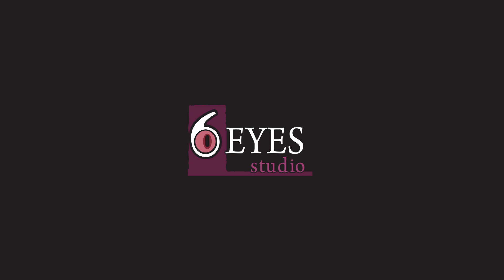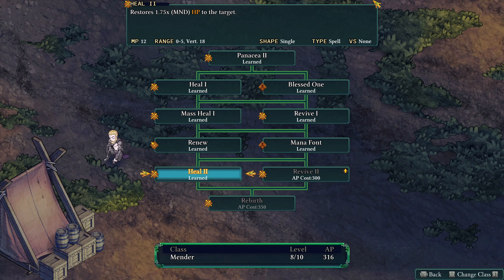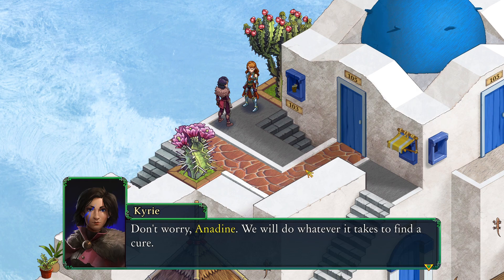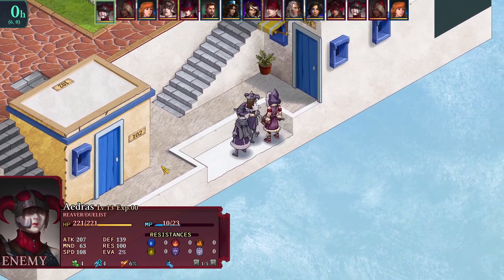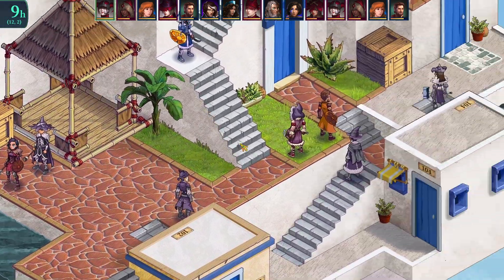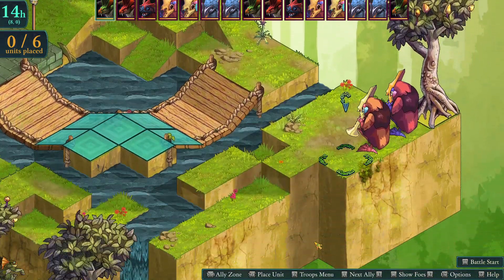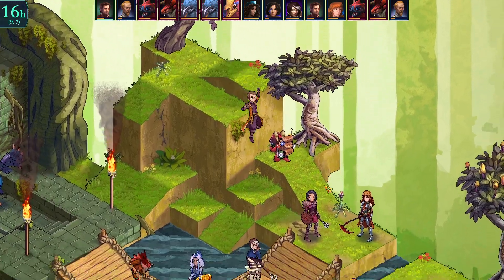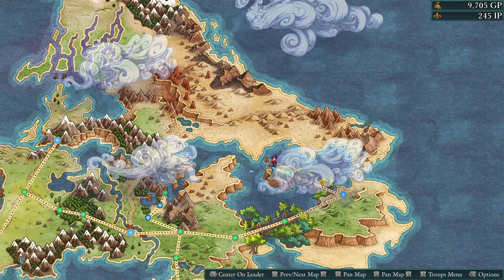Let's Play Fell Seal: Arbiter's Mark (BLIND) - Ep. 18 - TERRIFYING Two Battles Against CRAZY THINGS!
wow, crazy two battles here, let's see how we fare against some very EQUIPPED bandits and some very STRANGE monsters!! :)...